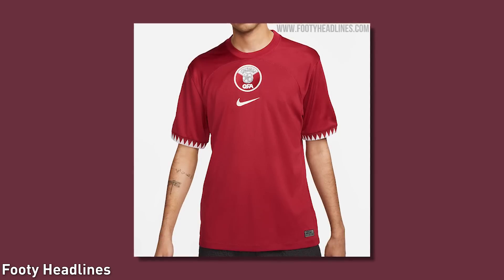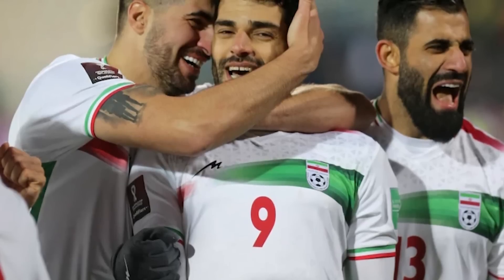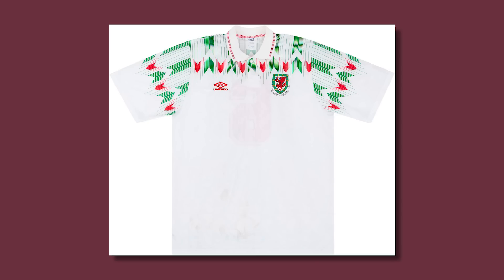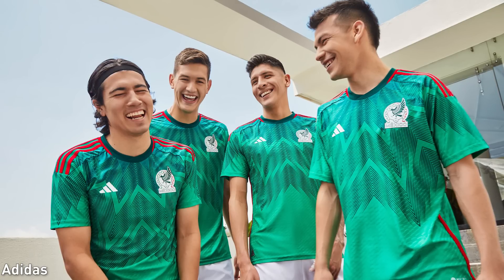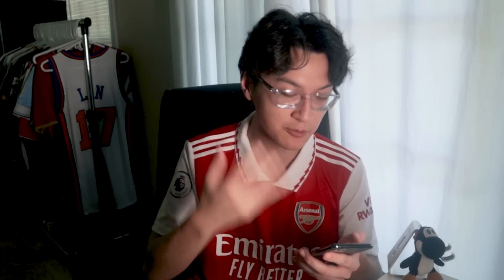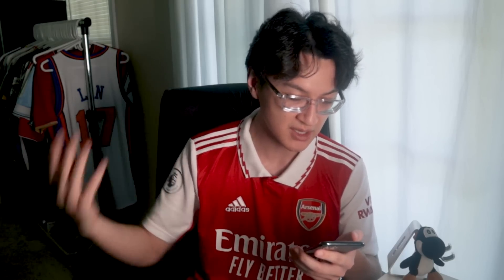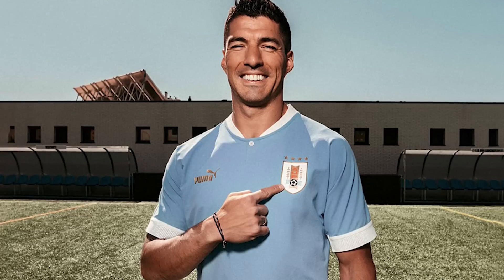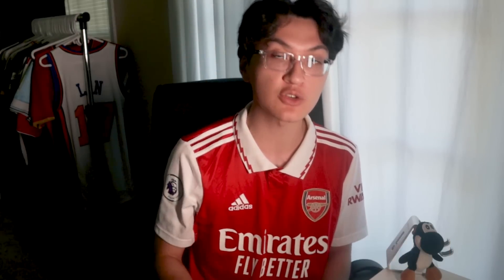GRADING EVERY 2022 WORLD CUP KIT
today I finally grade the 2022 world cup kits, this totally won't drive me to insanity

Read All My Unfunny Tweets: @maqwelll
Follow the TikTok: @maqwell